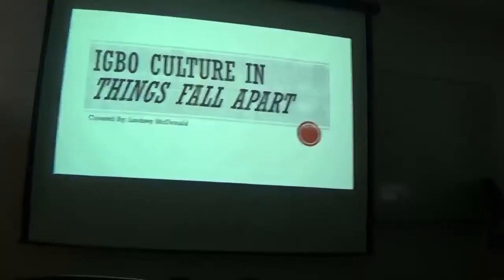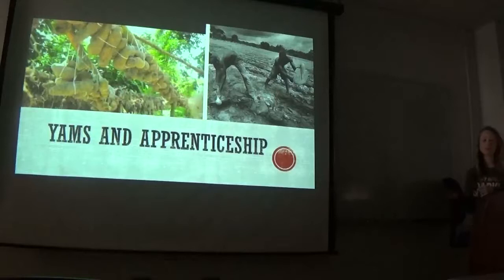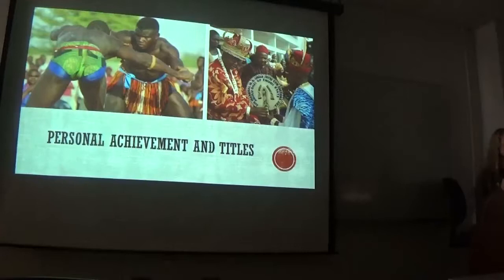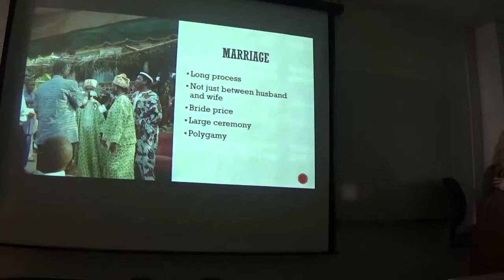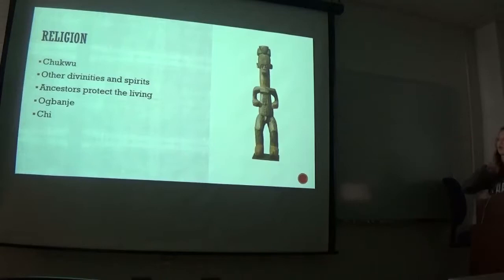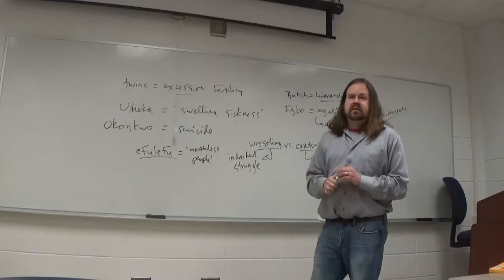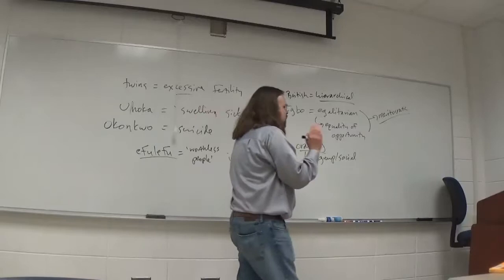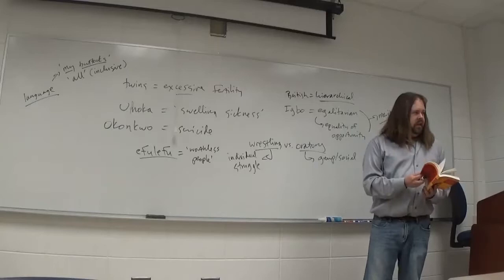Postcolonial World Literature Spring 2018 Chinua Achebe, Things Fall Apart II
Begins with a presentation on Igbo culture and traditions by Lindsey McDonald. Continues discussion from last period, with reference to the idea of Okonkwo as Yeatsian hero.